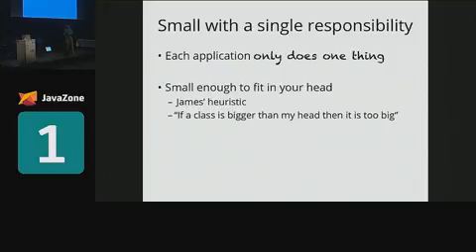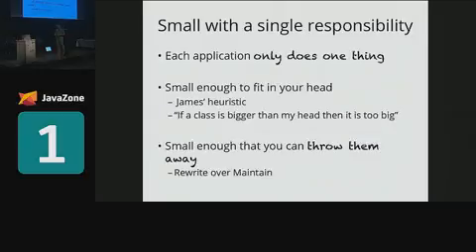Micro Services Java the UNIX way Mobile clip19